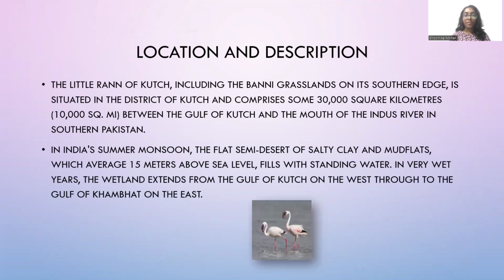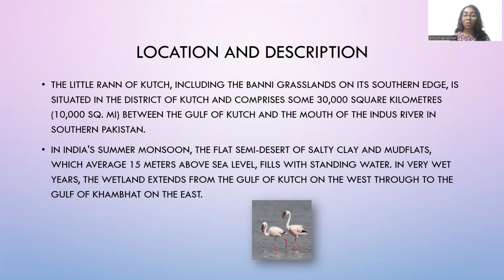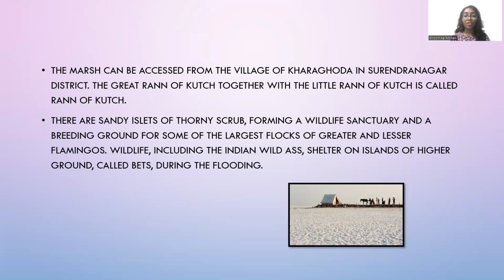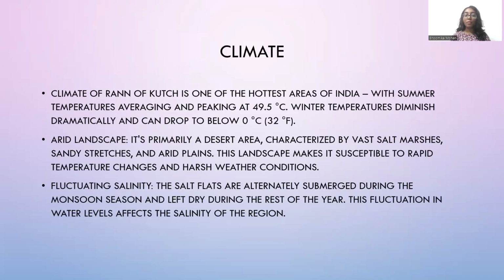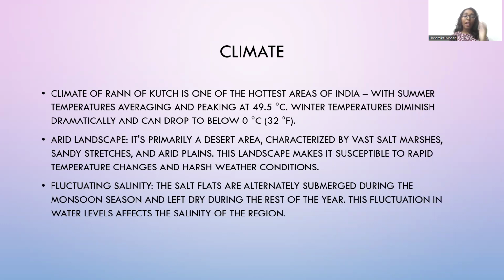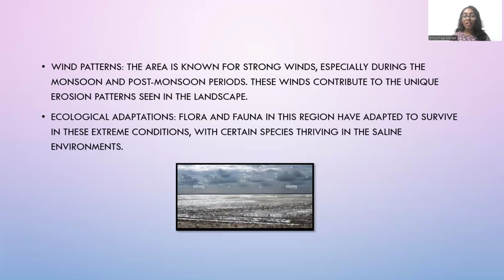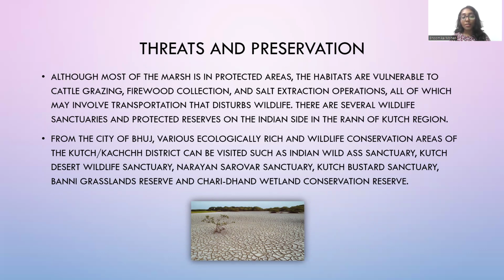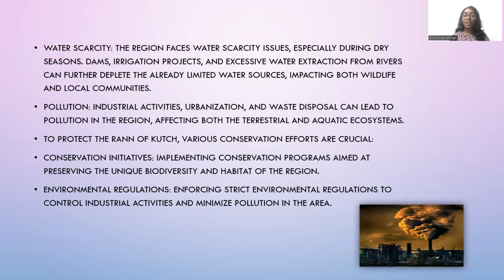Rann of Kutch